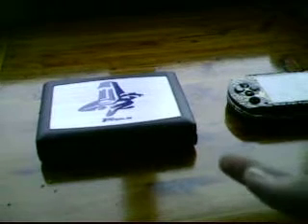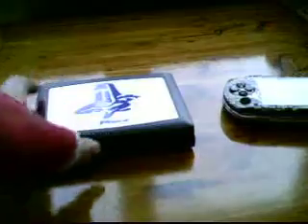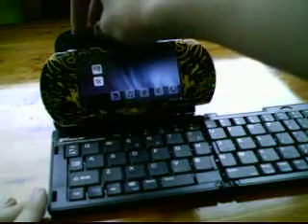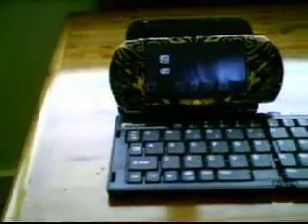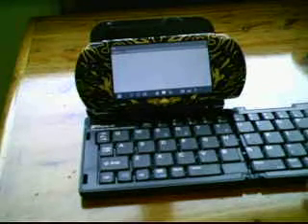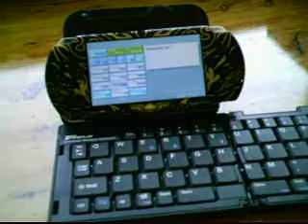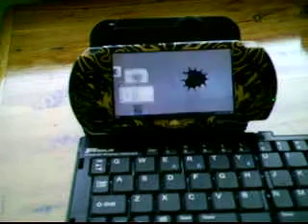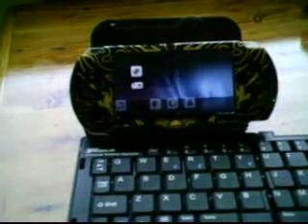PSP cfw 5.00m33-4 with Targus Universal Keyboard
this video proves that you can use the pikey software on any psp to get your psp to work

If anyone knows why my ctrl G to open up go messenger does not work?

if i doesn't work then download the file below then open your psp on your computer and go to pikey under game. then inside the pikey folder locate the file pikeyir.prx and replace it with the one in the link below then turn on your psp go to game then pikey installer and run it now it will work!